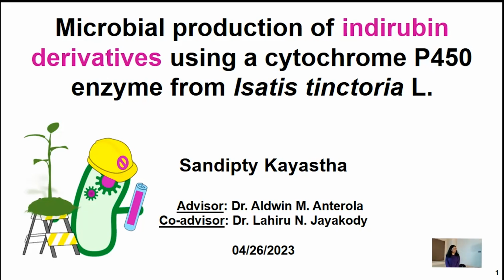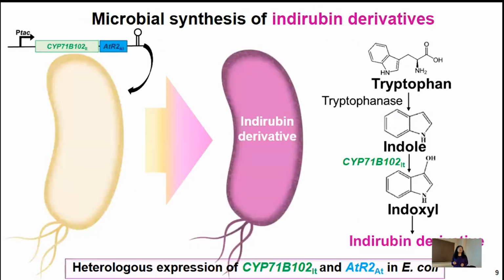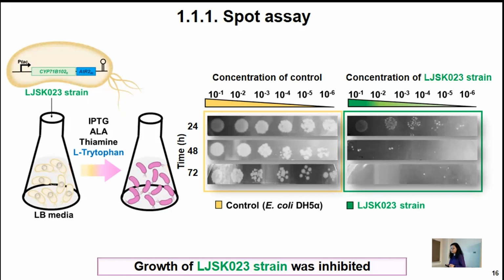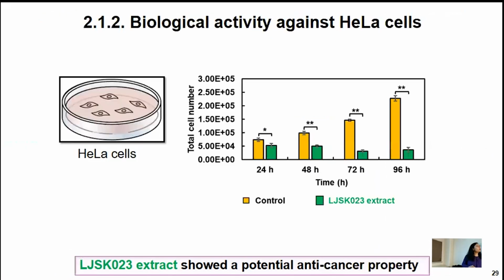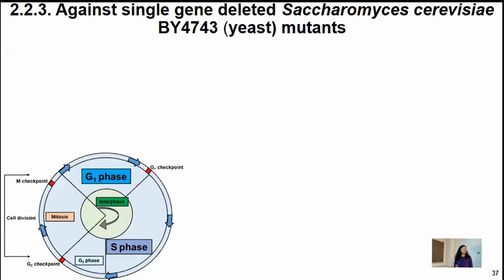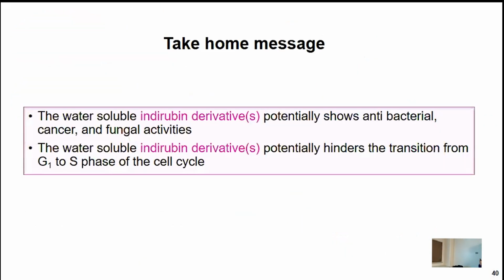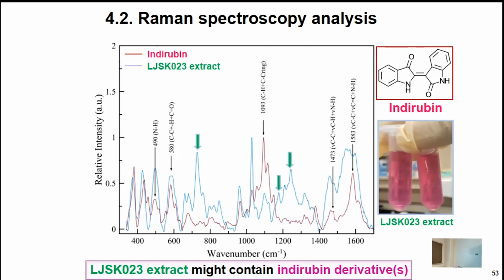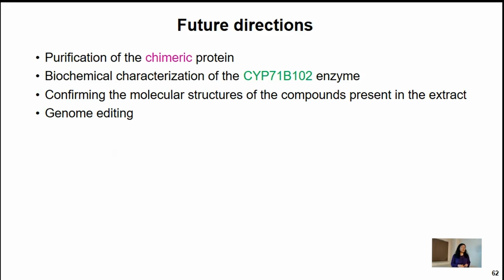Sandipty Kayastha on indirubin derivatives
See Dr. Sandipty Kayastha defend her dissertation work titled "Microbial production of indirubin derivatives using cytochrome P450 enzyme from Isatis tinctoria"